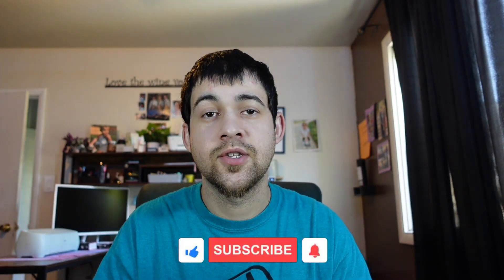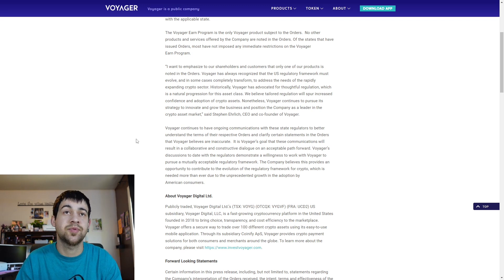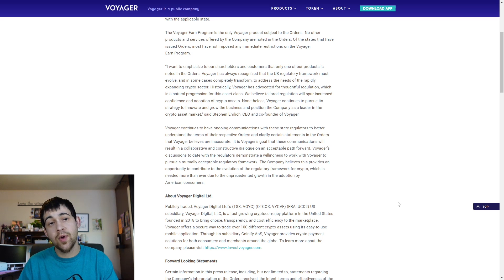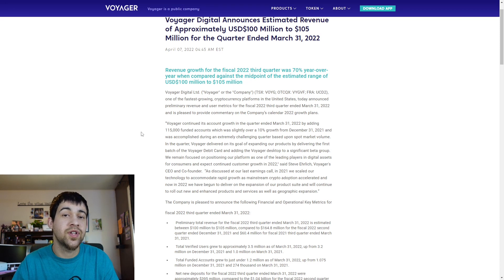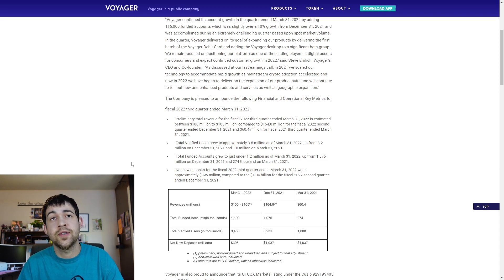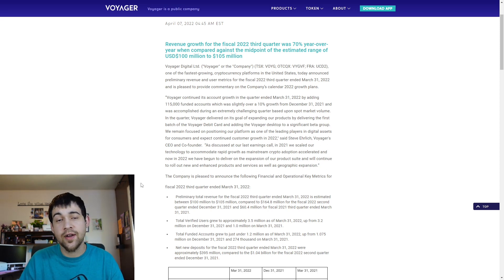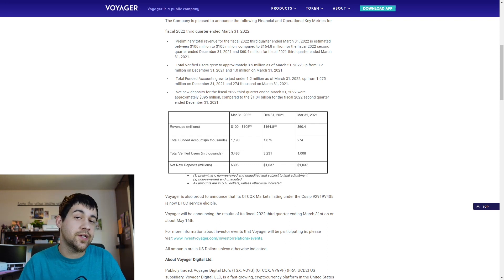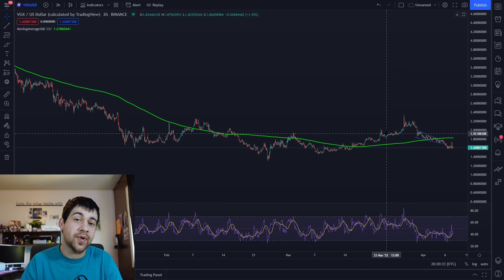VGX Token News Voyager Digital Update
Today I get into recent news regarding VGX and their estimated revenue numbers as well as user growth and deposits, Also an article about the recent regulatory headwinds, I also look at the chart action, Links below for both articles

to sign up for Crypto.com and we both get $25 USD :)

$40 reward when you use this link to BlockFi

Link for free stocks on webull when you sign up and deposit $100

Conditions apply
I am not a financial advisor this is not a recommendation to buy sell or hold!